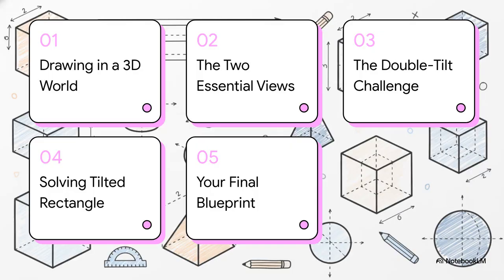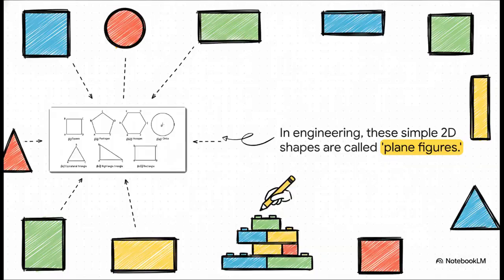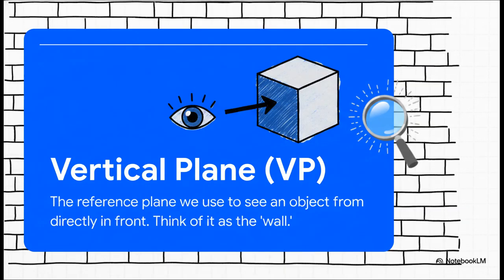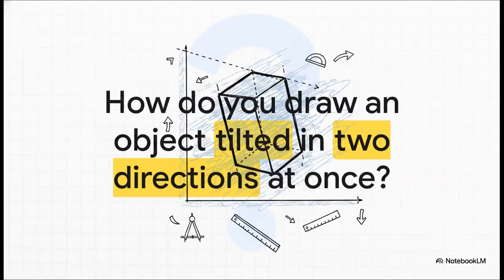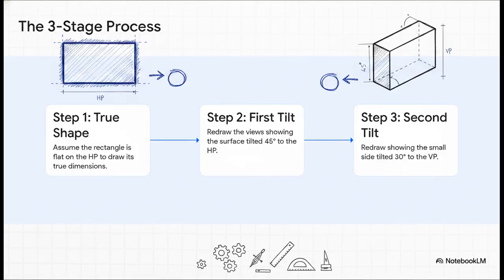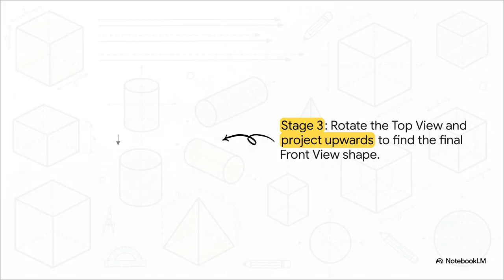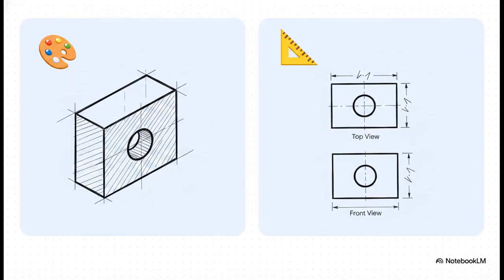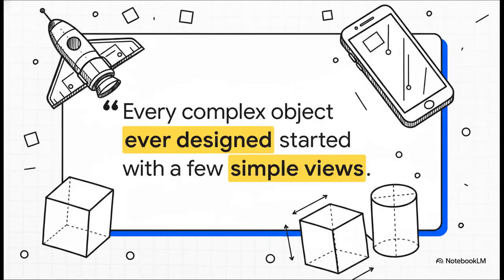Unit II Projection of Plane